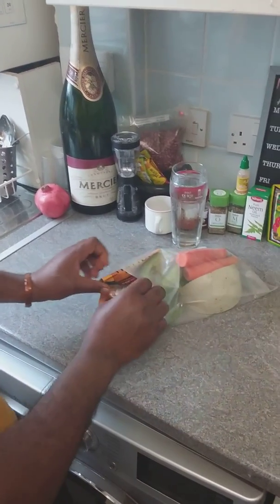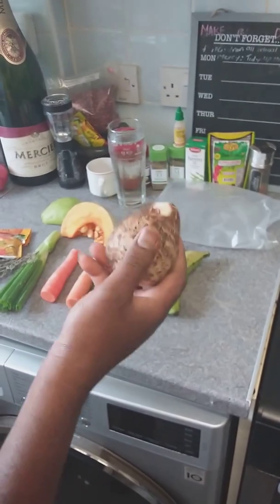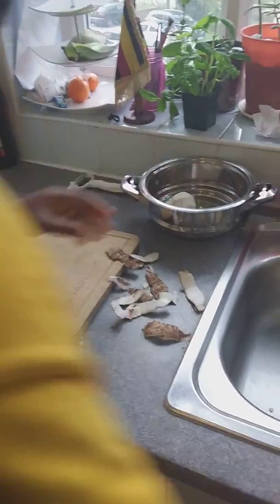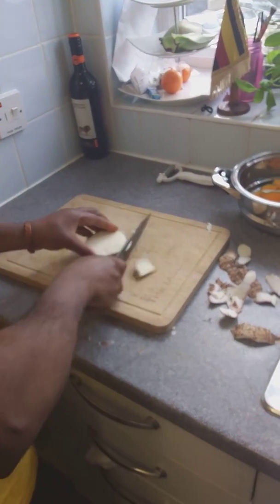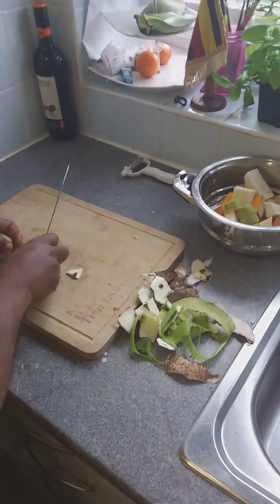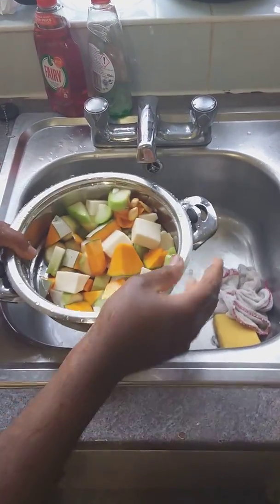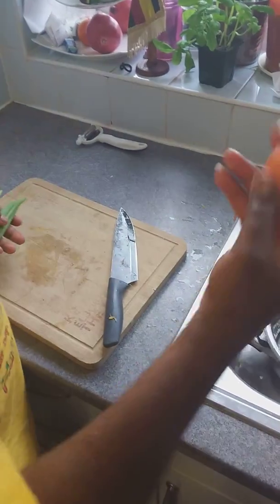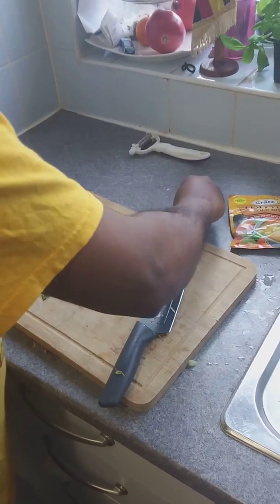A Quick Soup | Looking Nice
Pumpkin soup that everyone can eat , vegen or none vegan